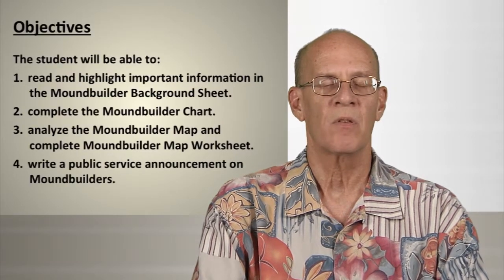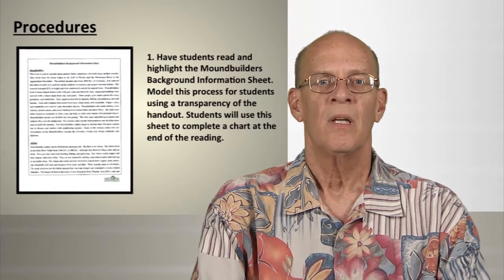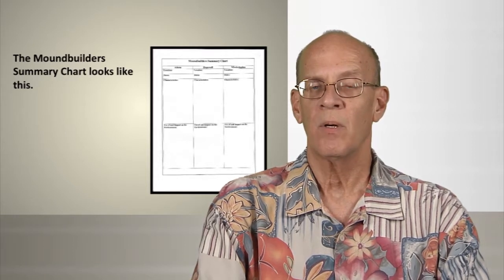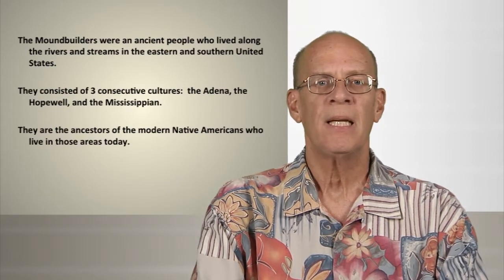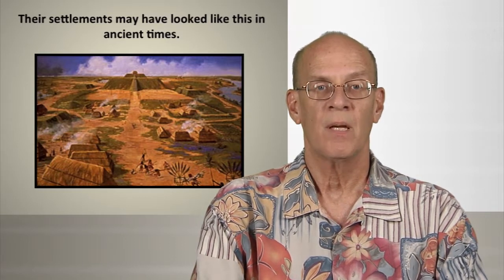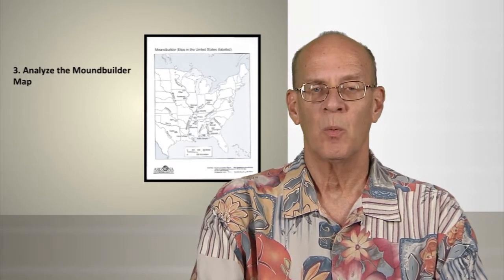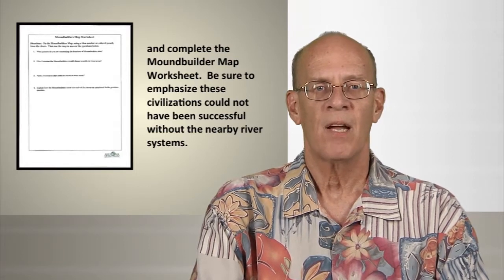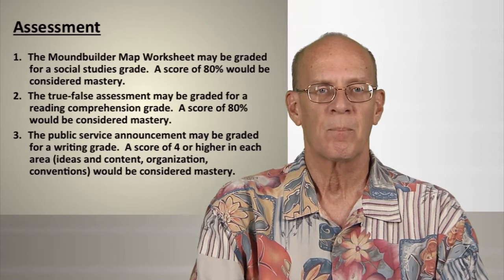The Moundbuilders: Who, Where, So What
Description:  In this lesson, students will gather information on the Moundbuilders and analyze the location of Moundbuilder sites in order to gain a better understanding of this culture.

Author:  Dennis Rees

Grade Range:  High School